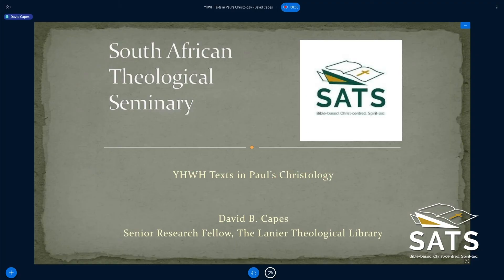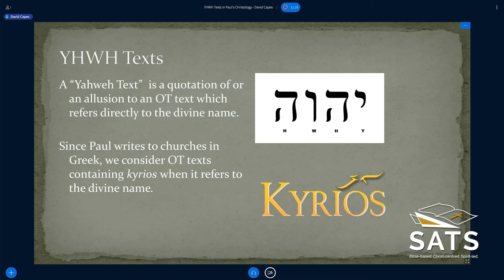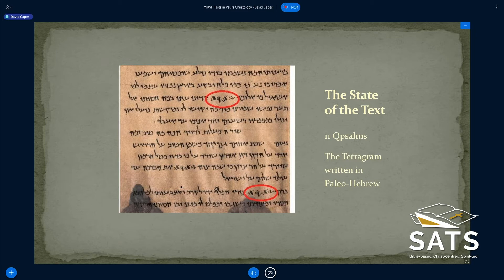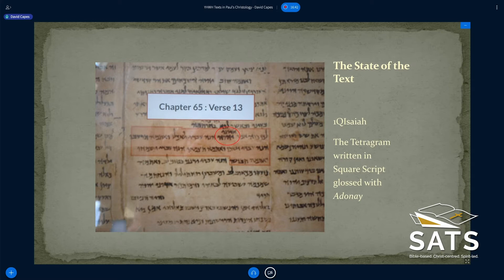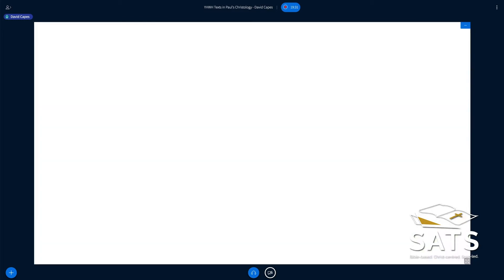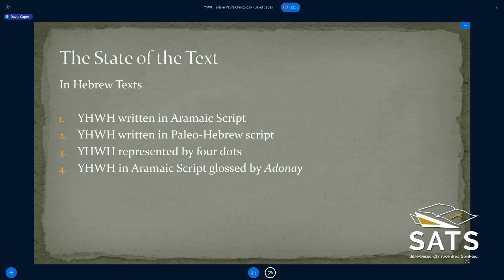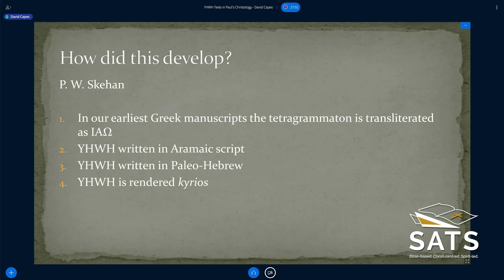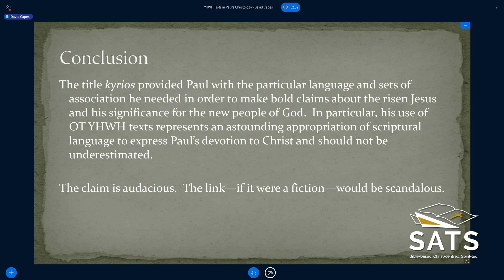David Capes - YHWH Texts with God/Christ as Referent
Prof. David Capes (author of The Divine Christ) looks at how the name of God was recorded in OT and NT manuscripts throughout antiquity, and its implications for how we understand Paul's Christology.